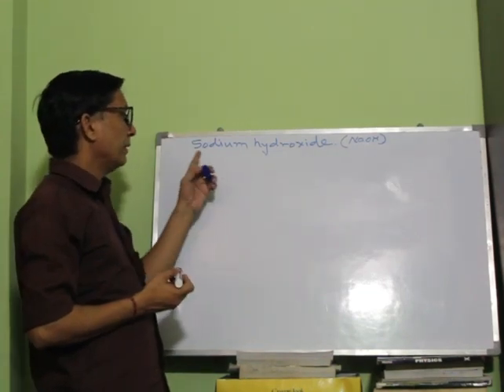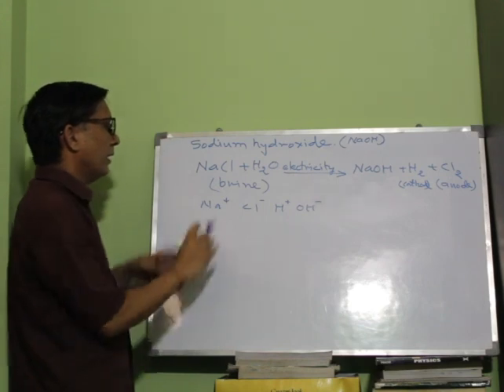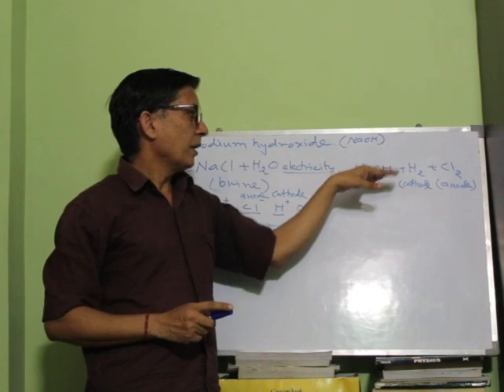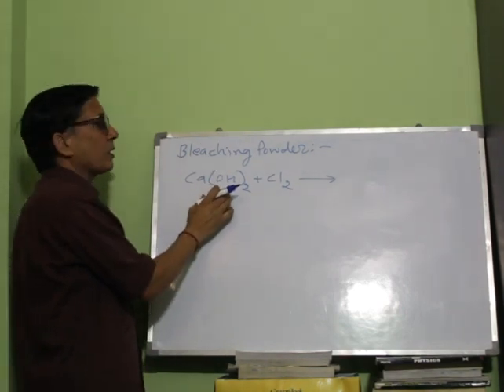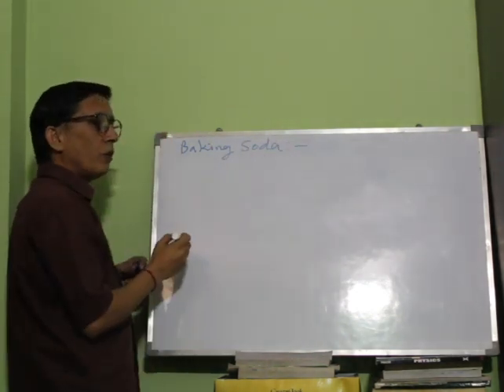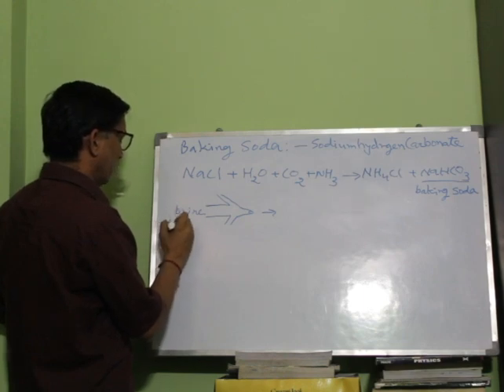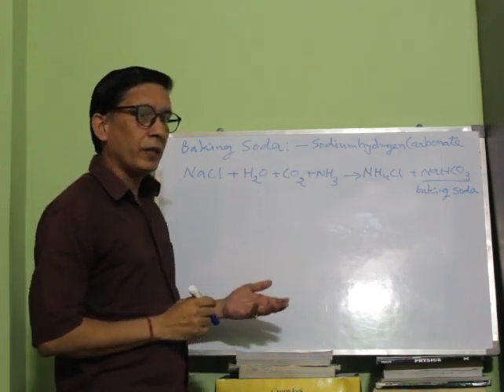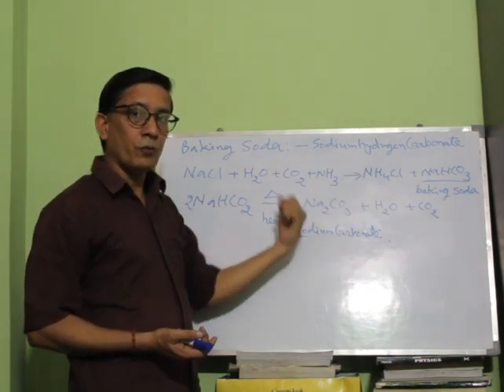Formation of Sodium hydroxide, bleaching powder, baking soda